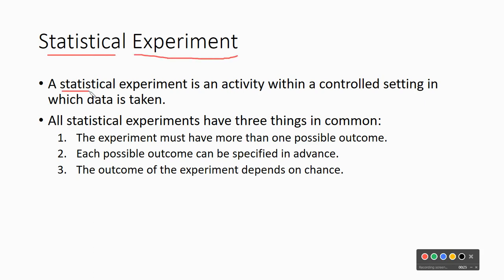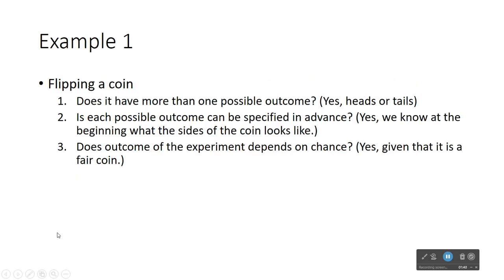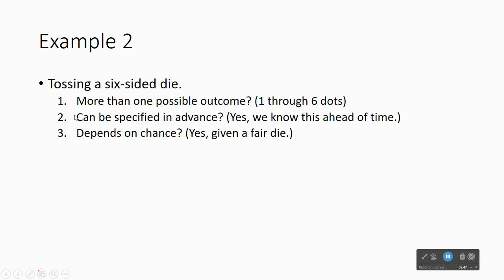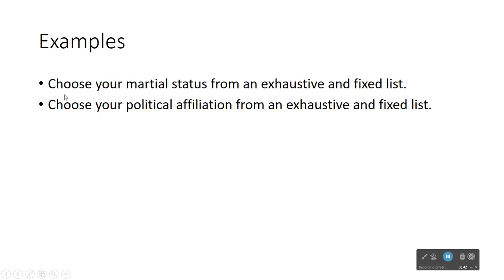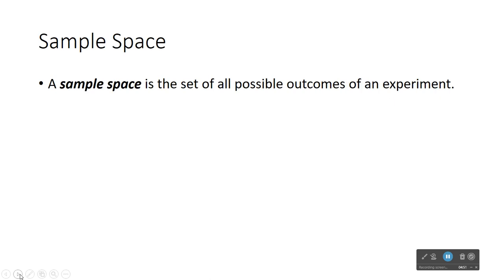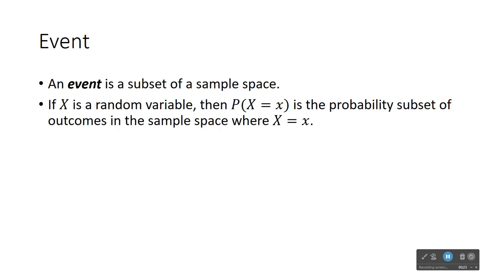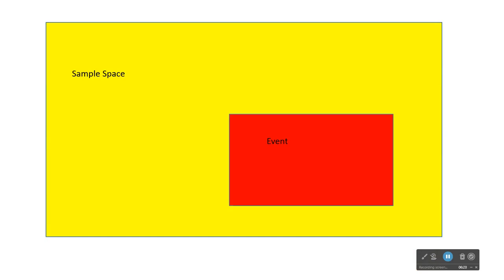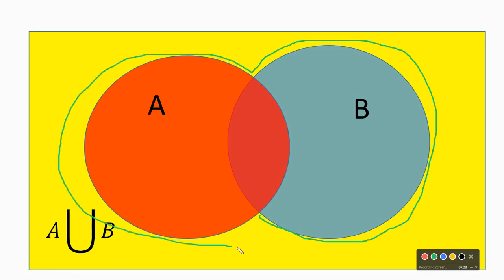Statistics Part 3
Statistical Experiments, Sample spaces, events